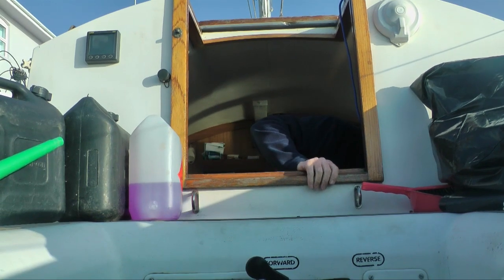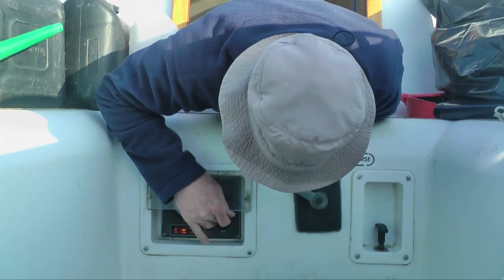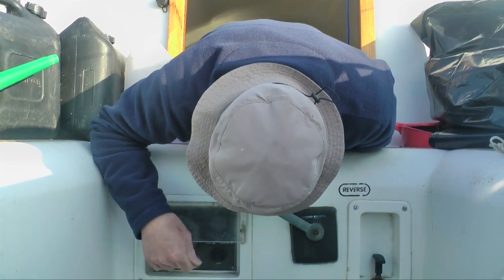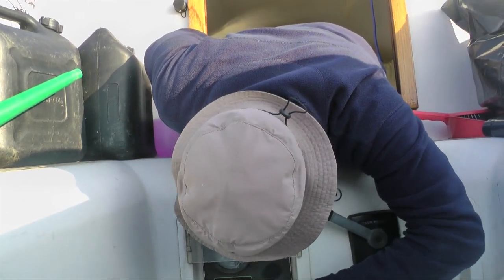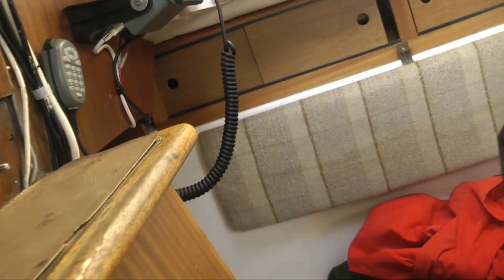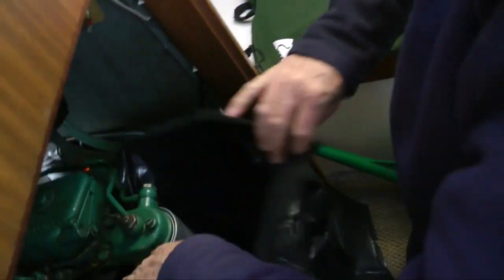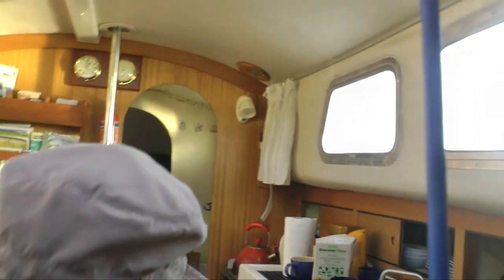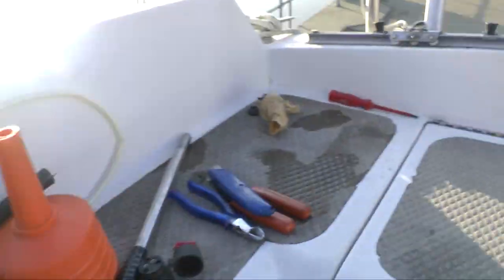Volvo 2002 two cylinder diesel starts